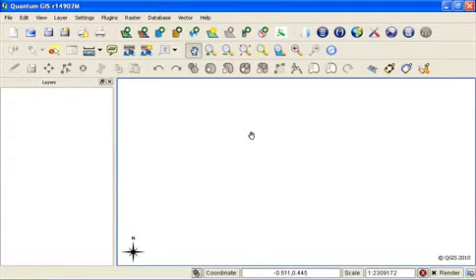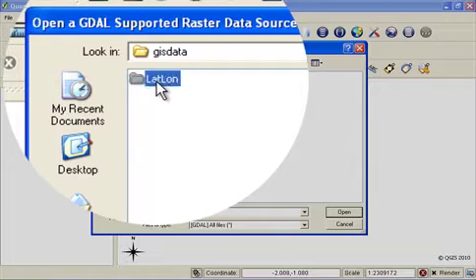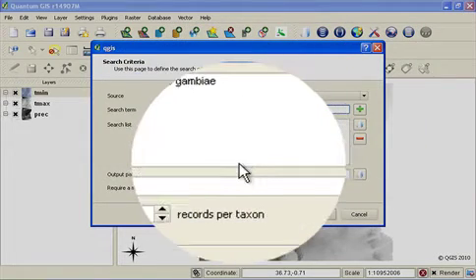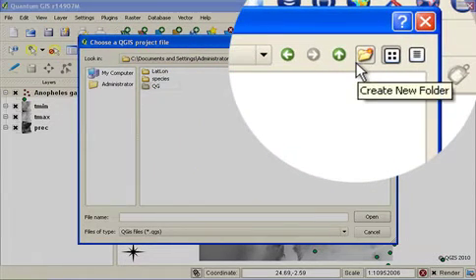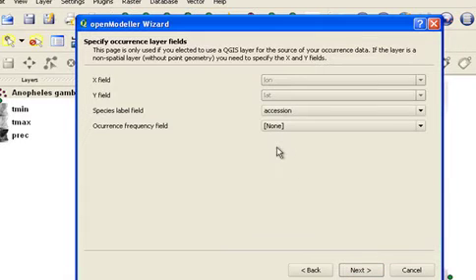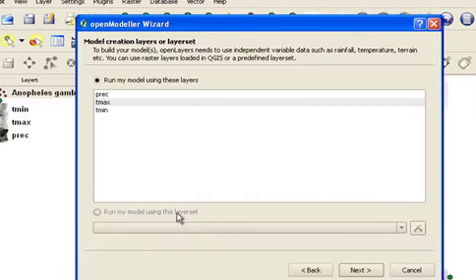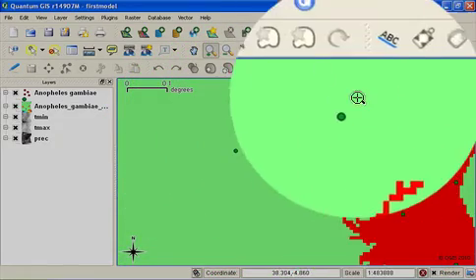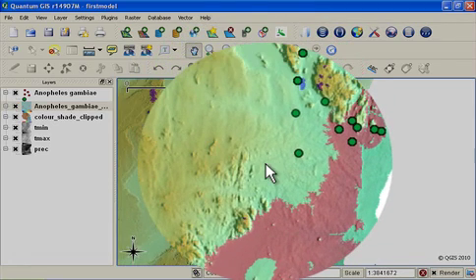Creating a simple model using the openModeller QGIS plugin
This video shows how to run a simple ecological niche model using the openModeller Desktop plugin that we have integrated into QGIS.